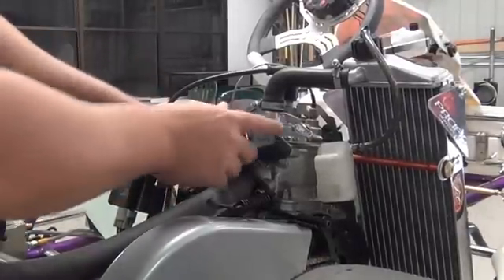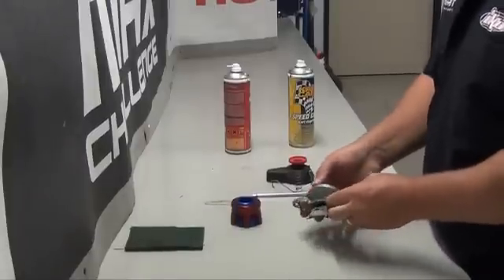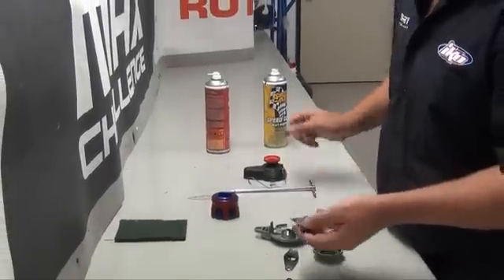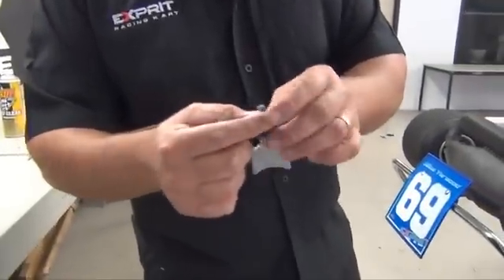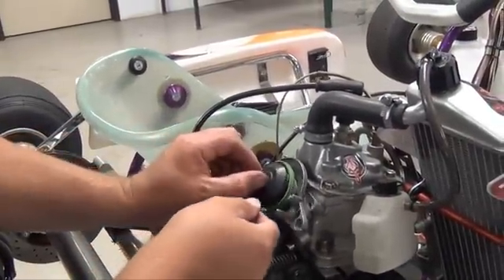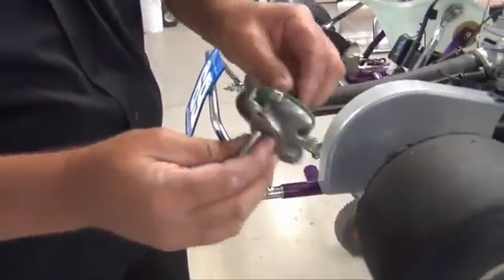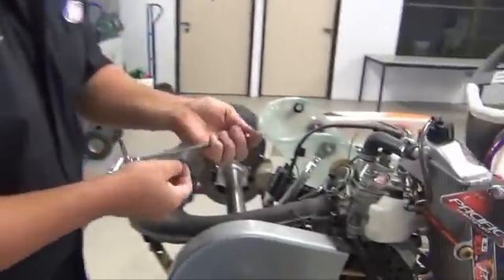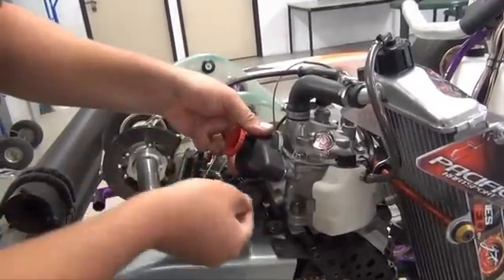Démontage , nettoyage et remontage de la valve d'échappement d ' un rotax max